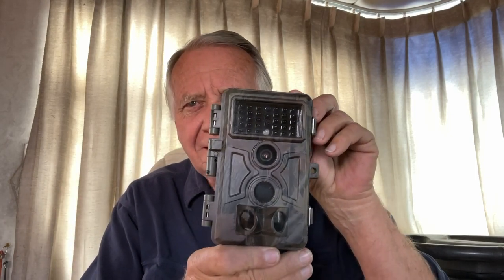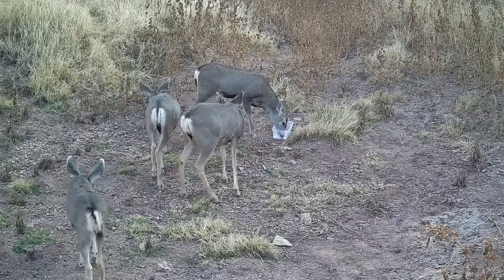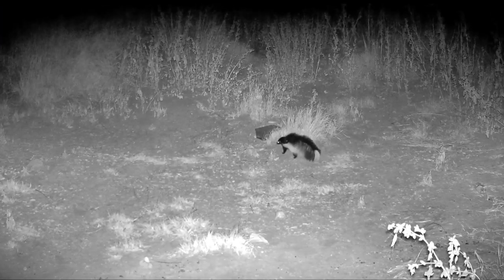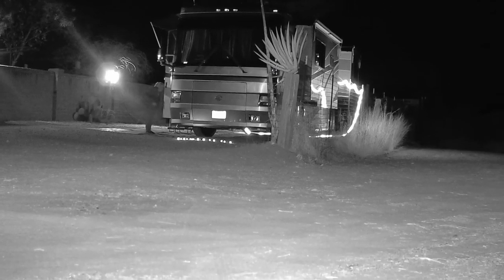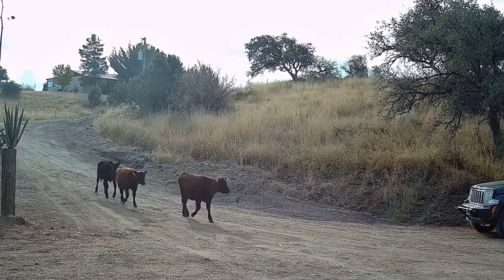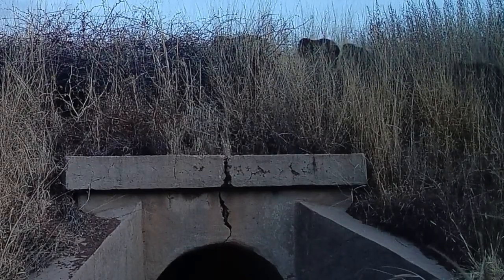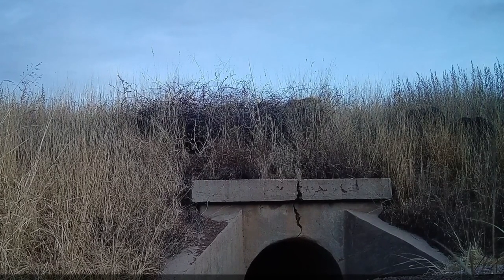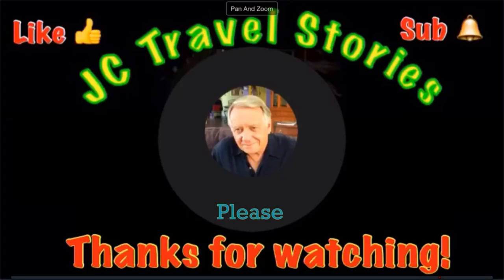What happens when you sleep?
We were hoping to capture a mountain lion, cougar, puma, or a chupacabra, but we were not disappointed by what we did see.  The Arizona mountains are very much alive in the night.  Retired life in Ajijic, Mexico on Lake Chapala. RV Life.  Projects in the mountains of central Mexico, our USA travels in a 40' Monaco motor home, or whatever else is on my mind today.